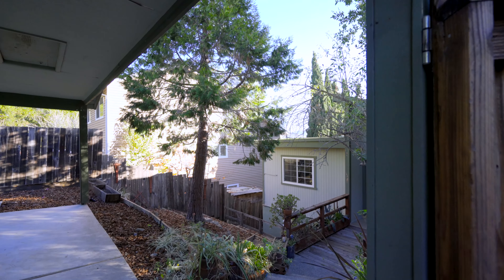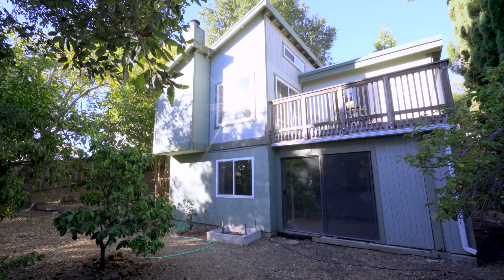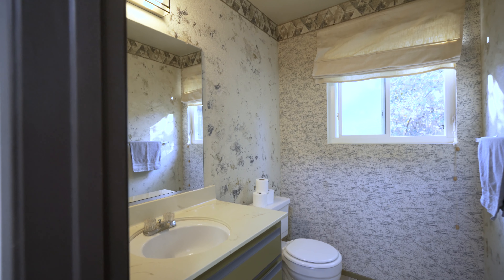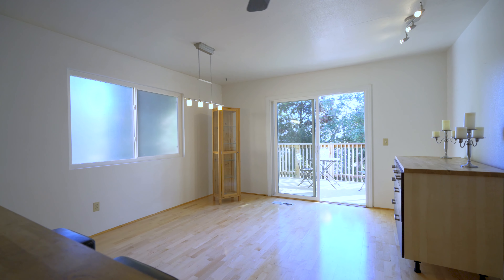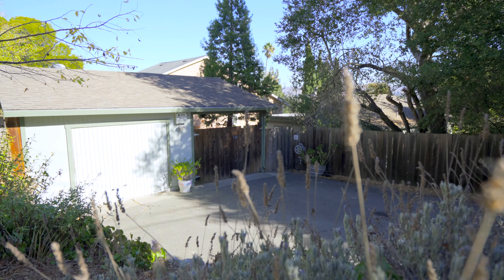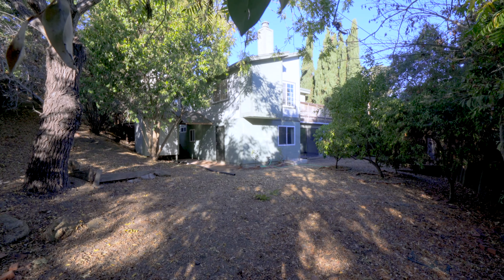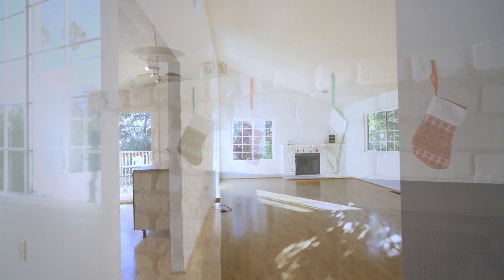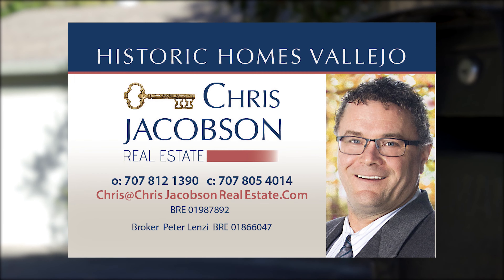Video Tour "Vallejo Heights Hideaway"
Most people wouldn’t guess this place exists. It is tucked away hidden from view. It feels like a cabin in the mountains. Outside it is rustic and country, but inside it is open spaces and stylish clean lines.

Brokerage Name: HomeBased Realty CA BRE 01316623
California Department of Real Estate #: CA BRE 01987892